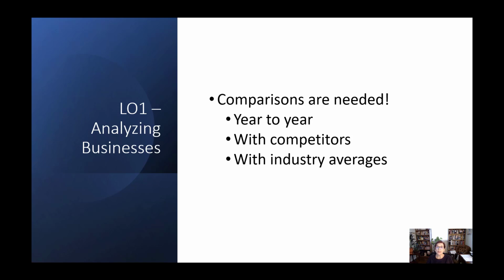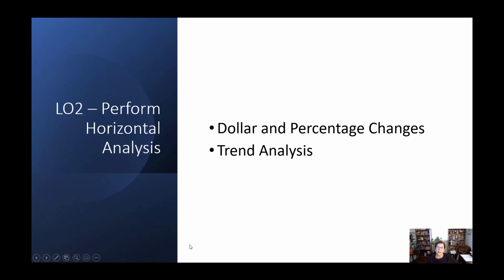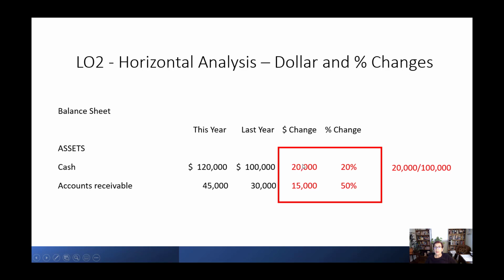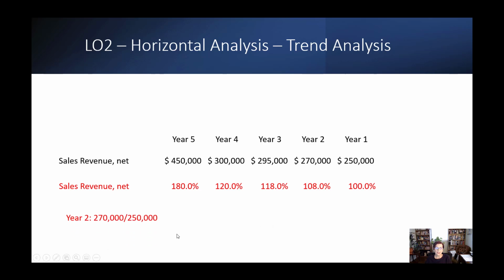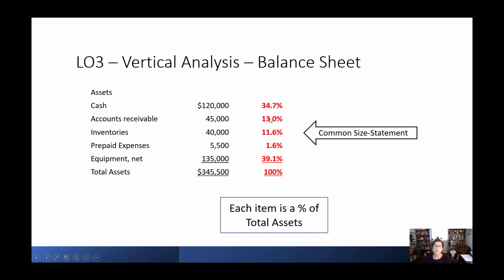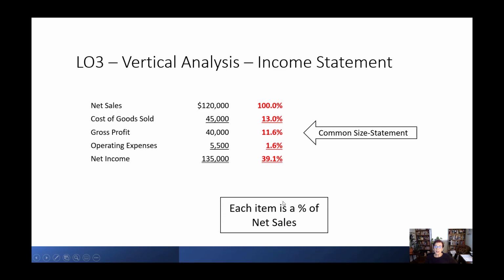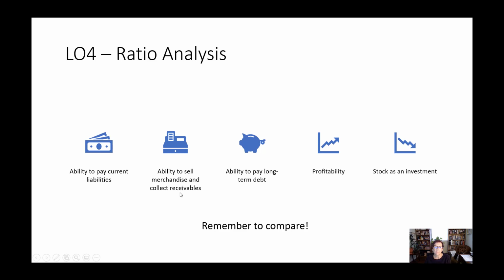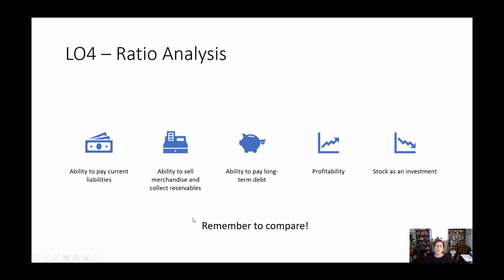Appendix C Chapter Overview Video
Horizontal analysis, vertical analysis, ratio analysis